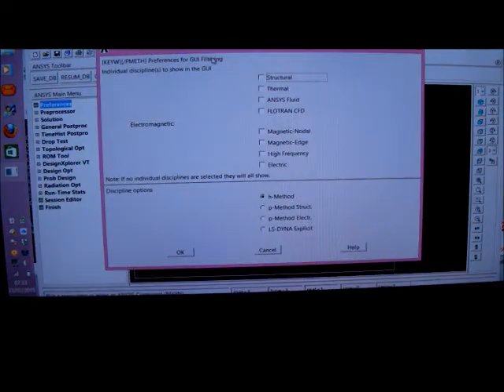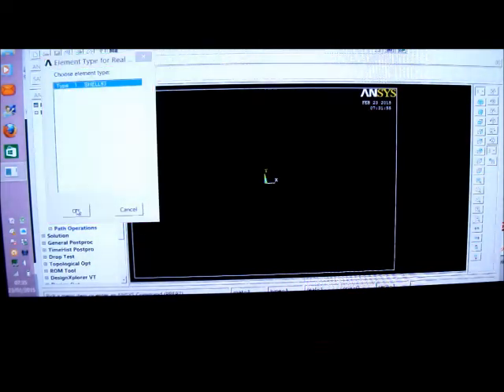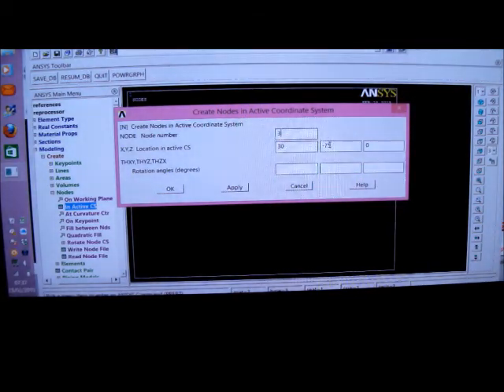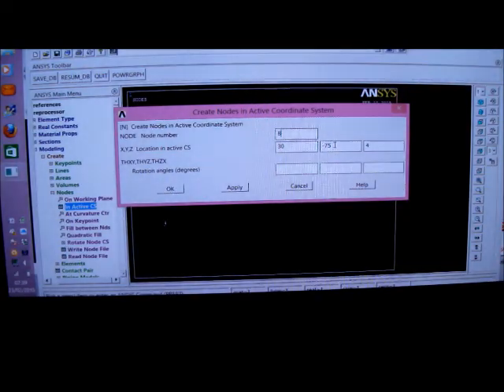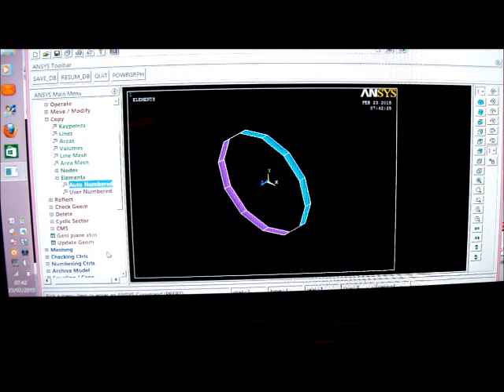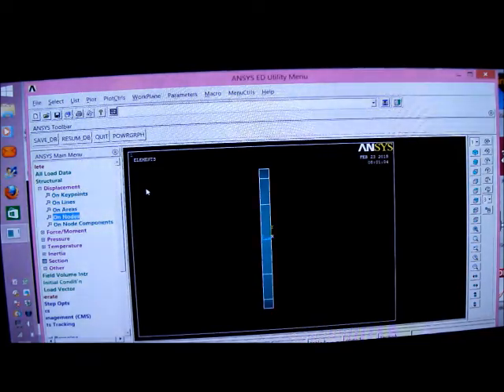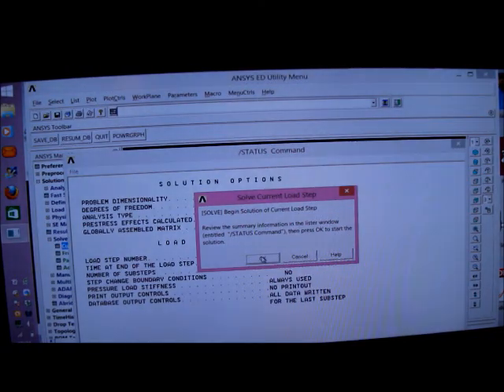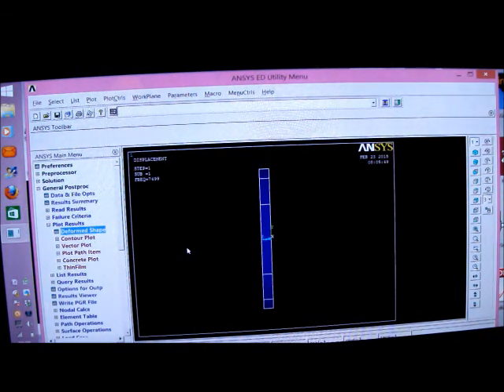Buckling of Corrugated Cylinders Using ANSYS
The video gives a description of how to use the commercial computer package, namely ANSYS, to carry out  a buckling analysis of a Corrugated Circular Cylinder under External Hydrostatic Pressure.